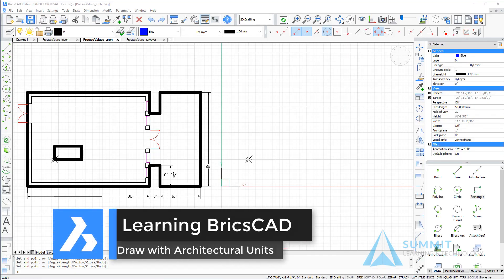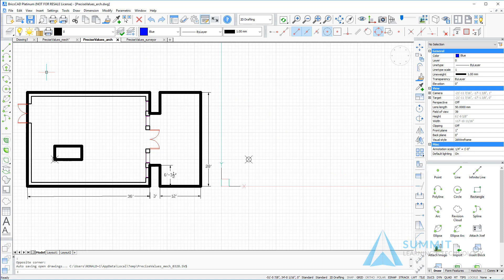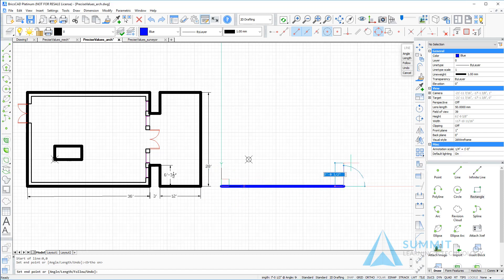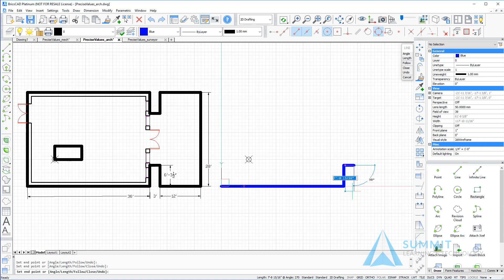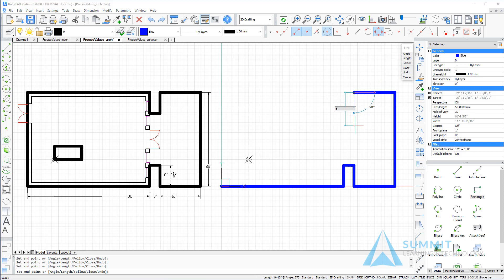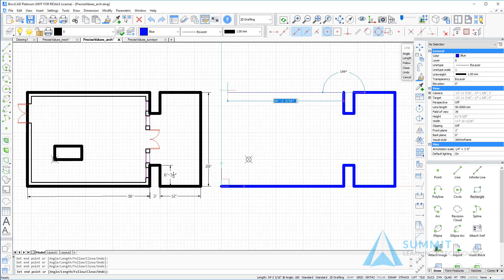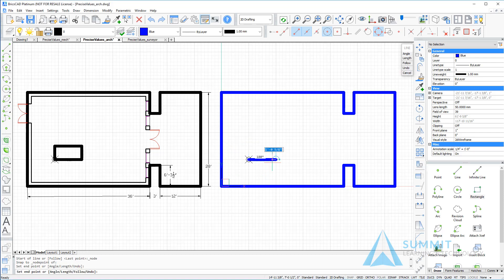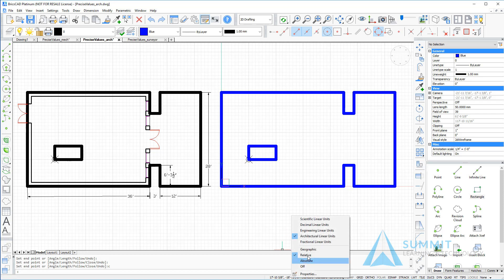Learning BricsCAD - Draw with Precise Values - Architectural Units Example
As a part of the Learning BricsCAD Series, this lesson is designed to build your skills with BricsCAD and prepare you to use it in a production environment. To access the real-world exercises, datasets, interactive performance support, and knowledge checks, visit the BricsCAD Learning Channel for the full lesson content.

After completing this lesson, you will be able to:
Understand the Cartesian Coordinate System upon which the BricsCAD drawing window is based.
Recognize the advantage of using Direct Distance Entry while creating and modifying objects.
Understand how drawing units determine the way measurement values are returned.
Assign specific drawing unit values to a drawing.